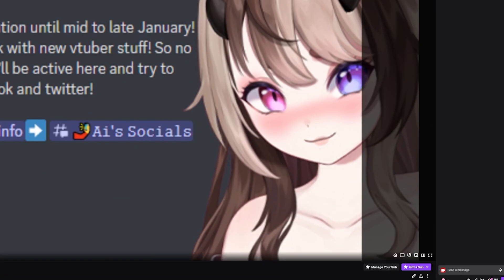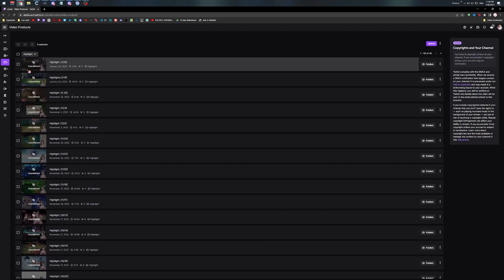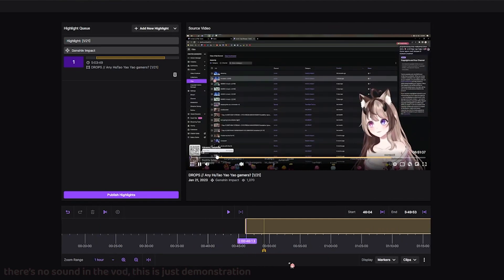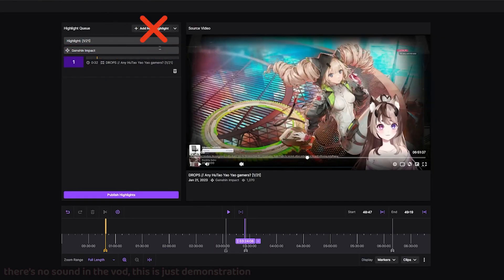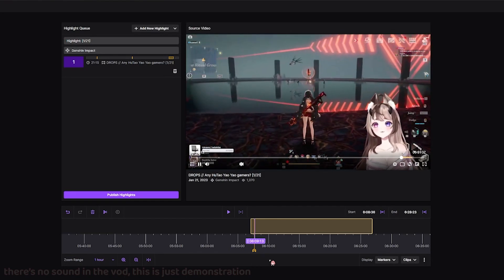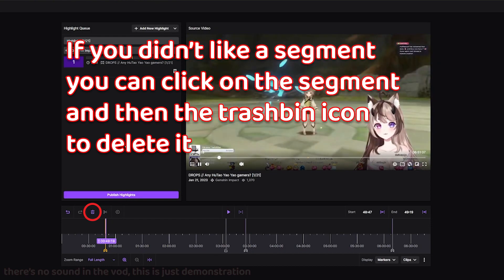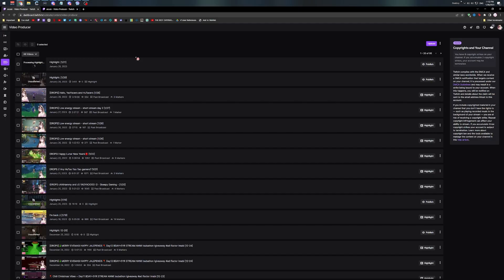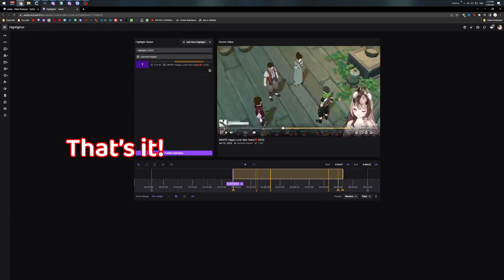How to cut Twitch VODs into highlights | Tutorial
00:00 How to cut up twitch vods
00:04 Creating markers
01:07 Creating a Highlight
01:20 Cutting Content
02:06 Adding a segment
03:30 Deleting a segment
03:47 Publish Highlight